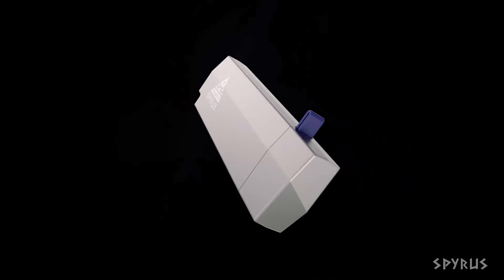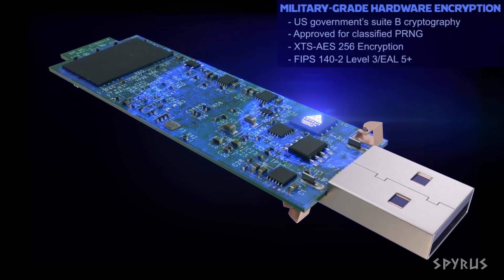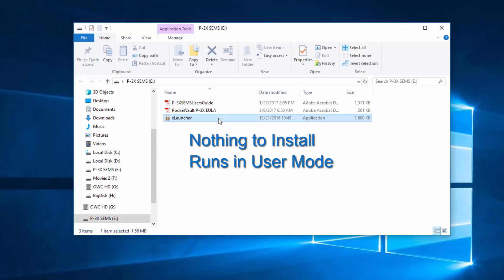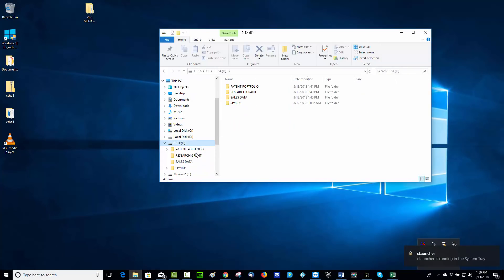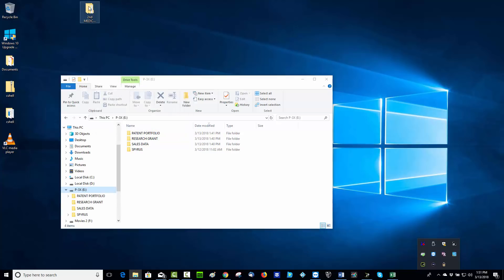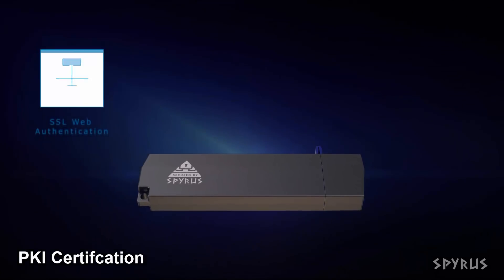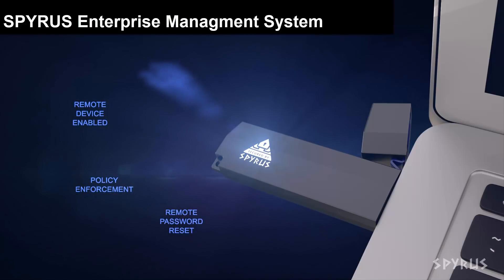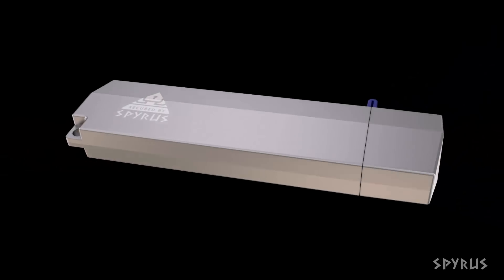P-3X Encrypted USB Storage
FIPS 140-2 Level 3 Certified Encryption USB Storage